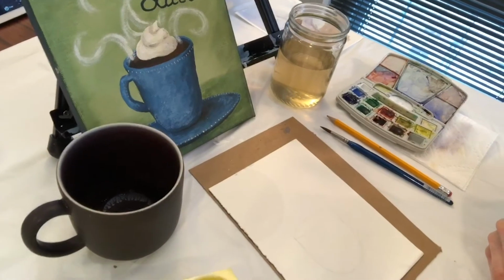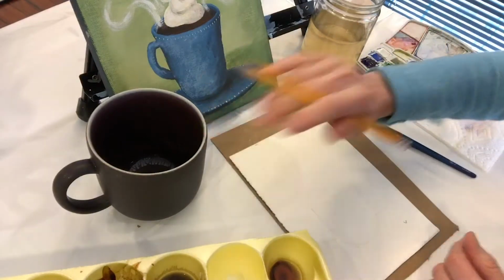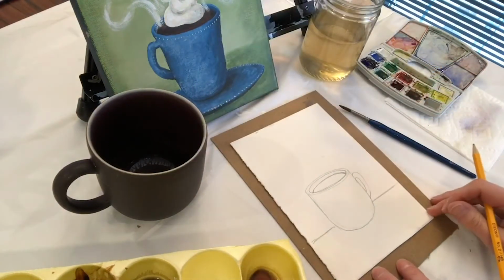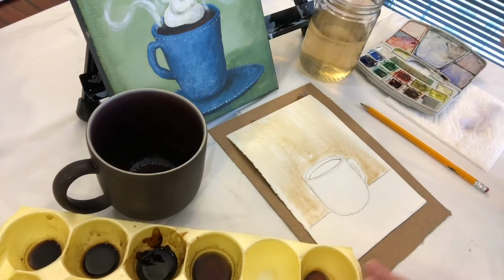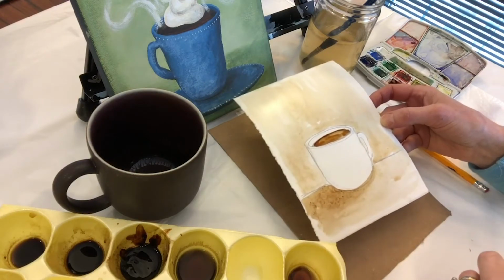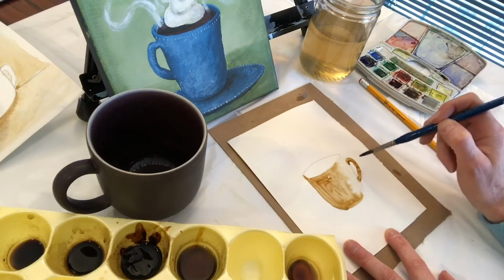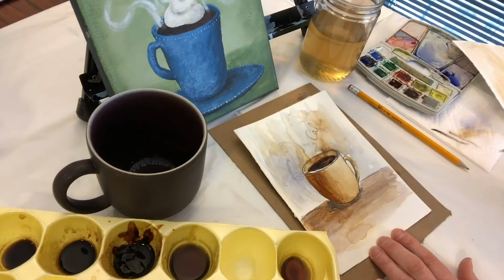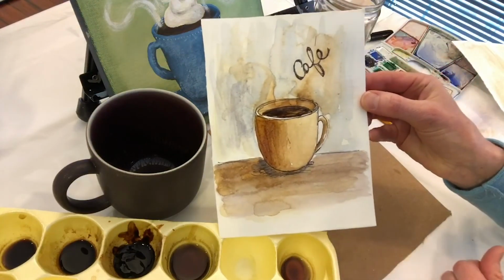Live at 5: Coffee Painting Tutorial (Gallery 840)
Wendy Stoudt from gallery840 shows you how to paint with coffee! Share your paintings with us and use the hashtag hunkerdowntown.